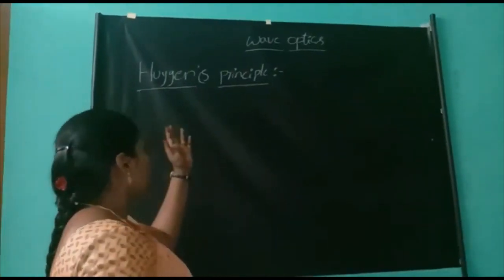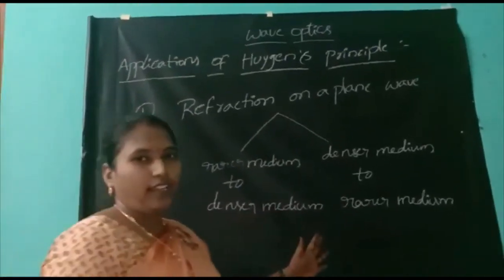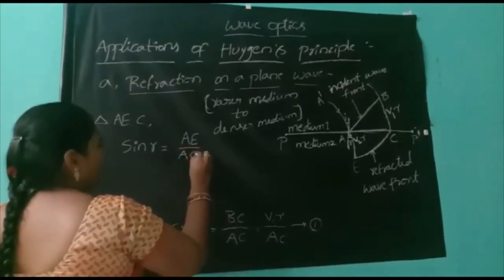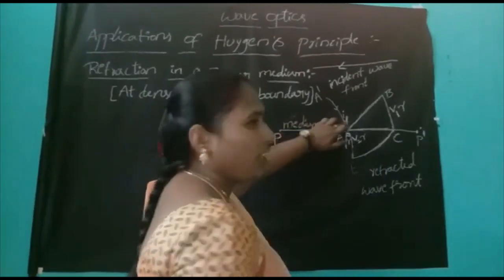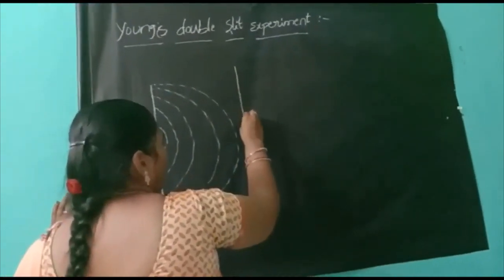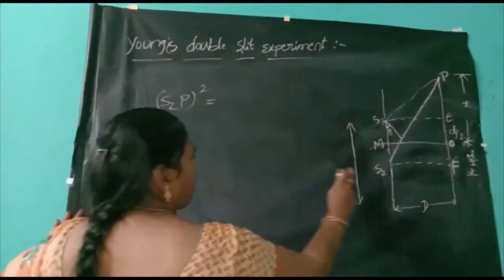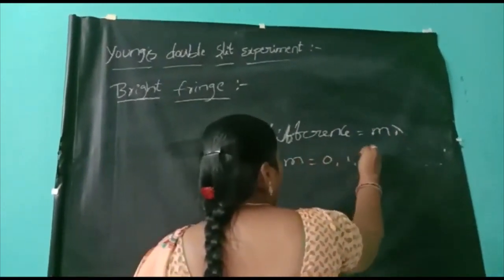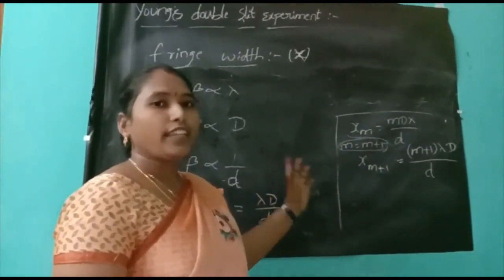CLASS 12 PHYSICS | HUYGENS PRINCIPLE & YOUNGS EXPERIMENT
Mrs P MALLIKA
KGBV,DORNALA
PRAKASAM DISTRICT